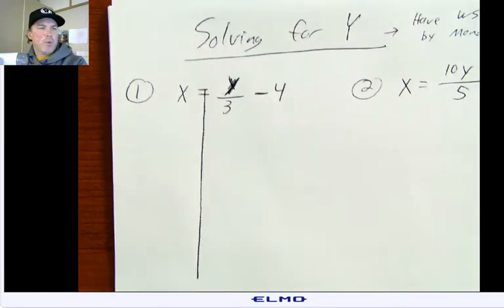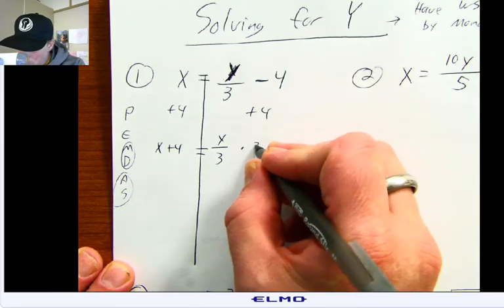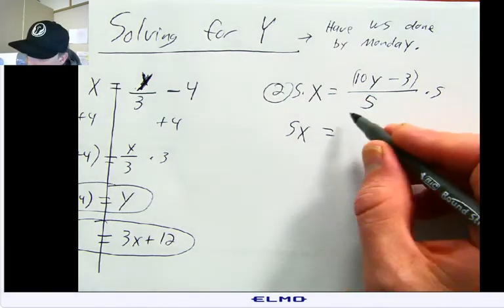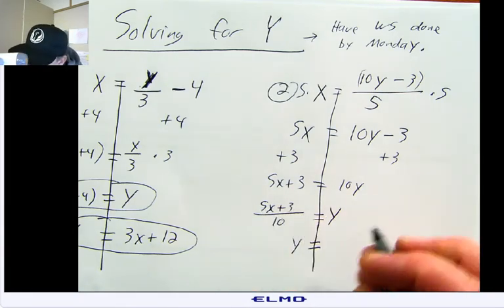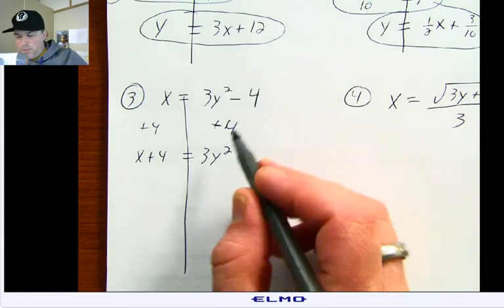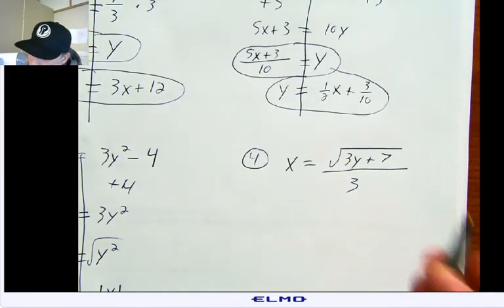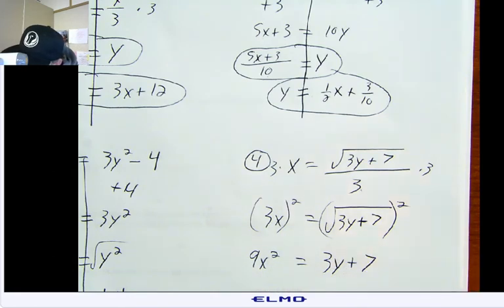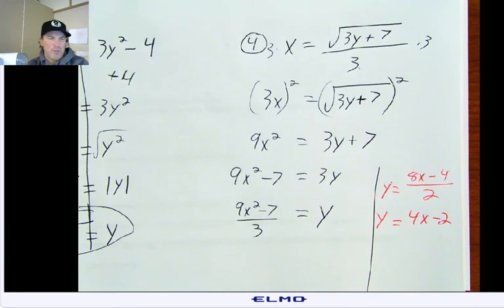Solve for Y